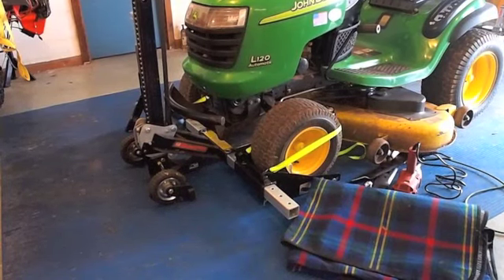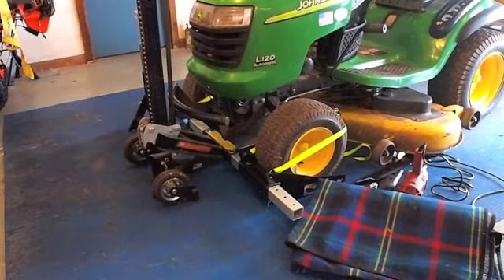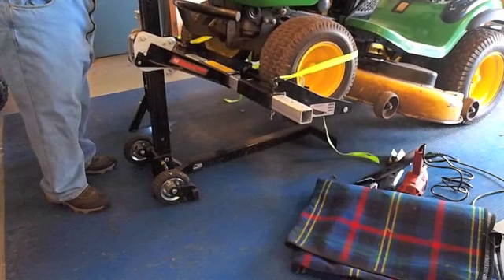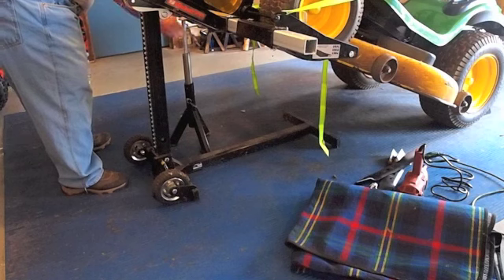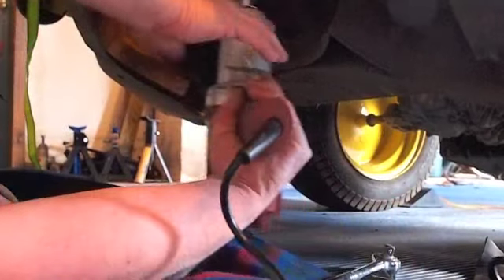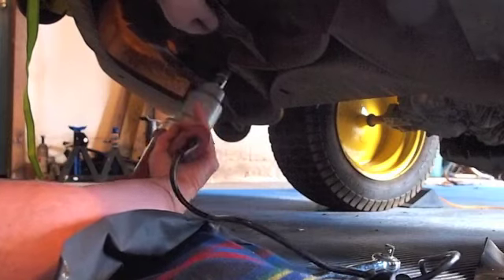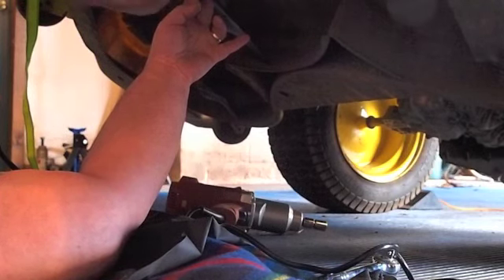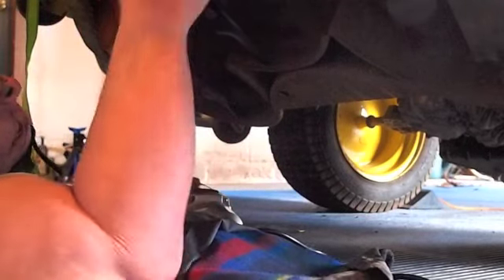Mojack pro how to change blades on John deere l120